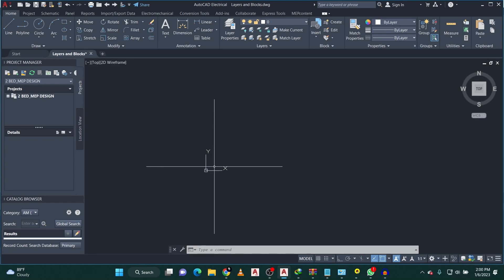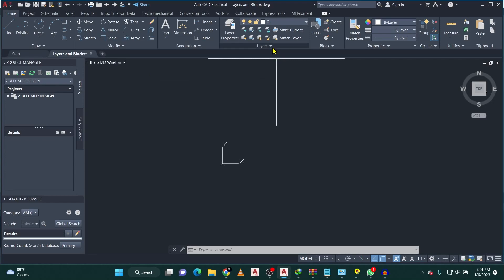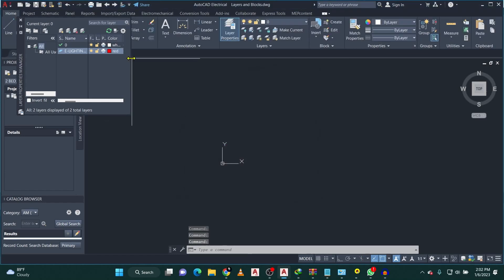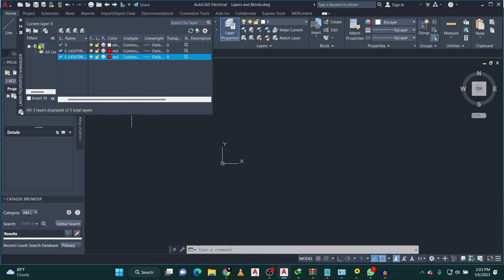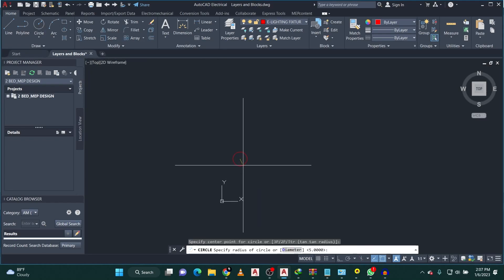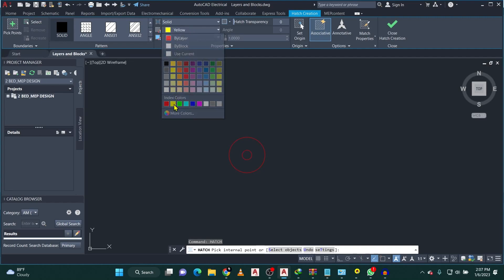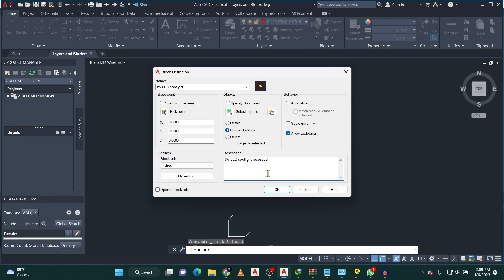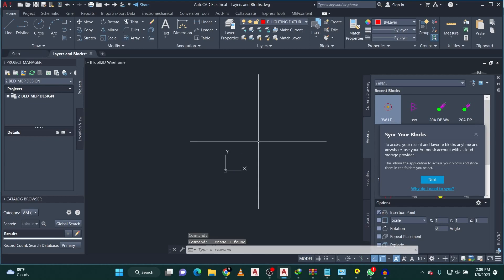HOW TO CREATE LAYERS & BLOCKS FOR YOUR MEP PROJECT USING AUTOCAD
Learn the basics of creating layers and blocks for your MEP project.
Very easy and simple to follow.